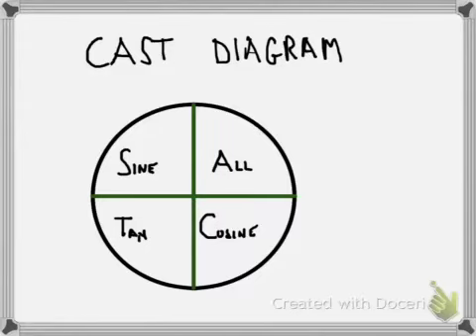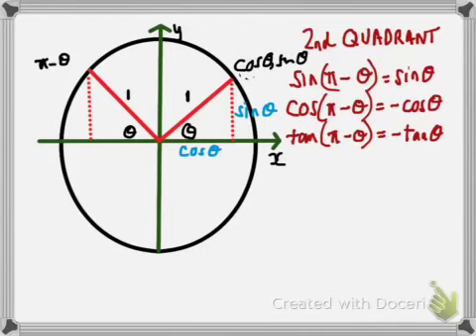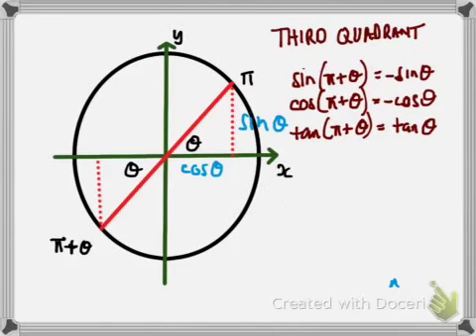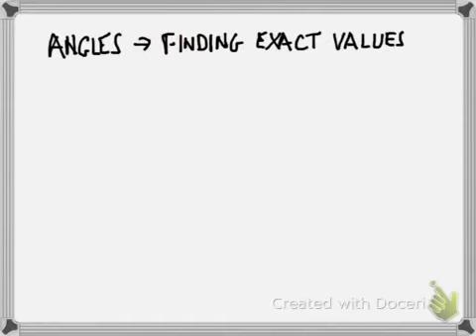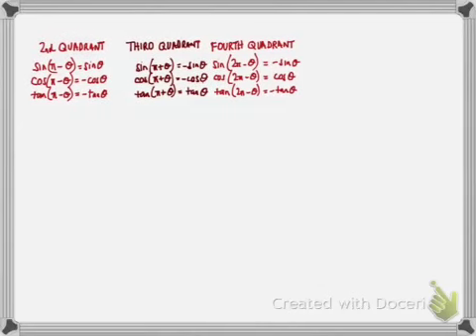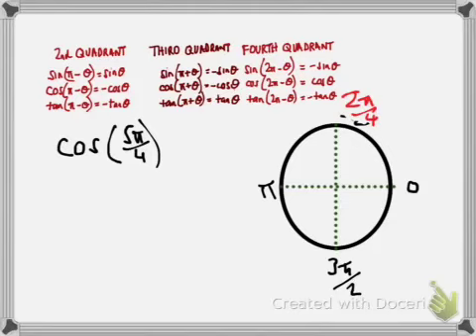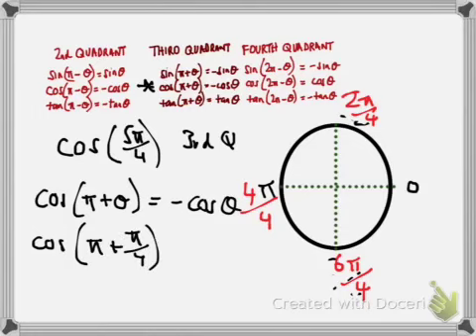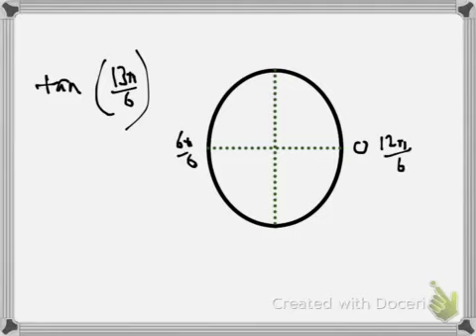Unit Circle Part 2